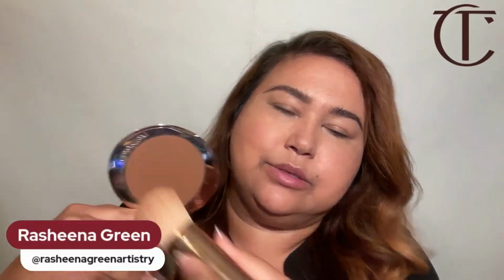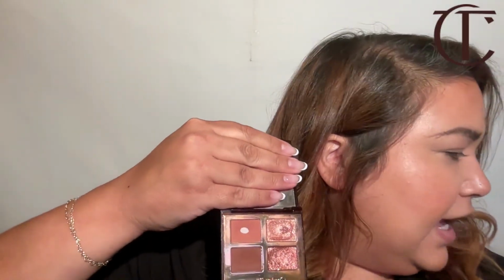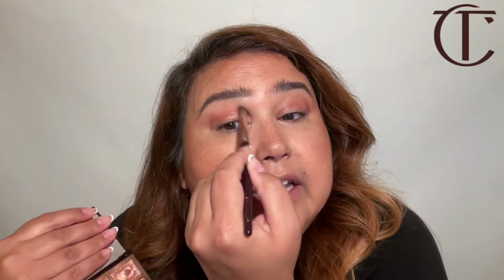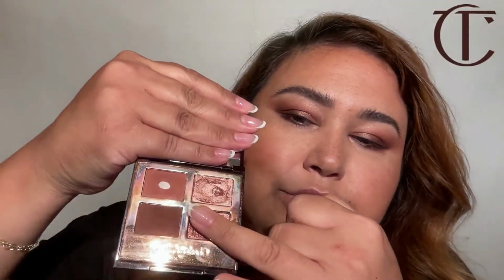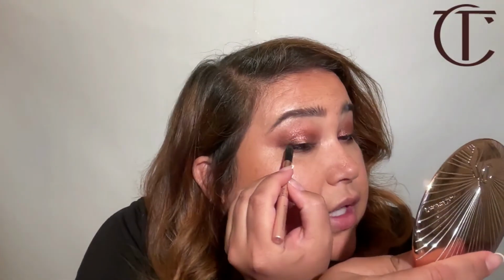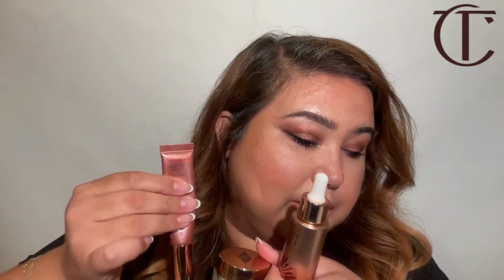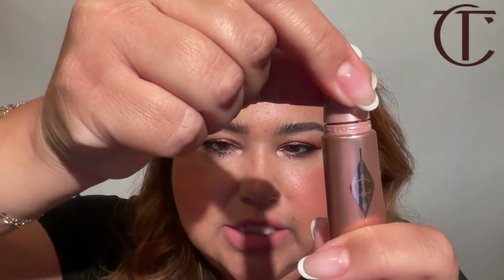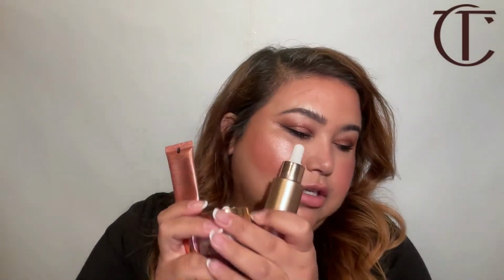🔴 LIVE Masterclass 🔴 How to Get a Gorgeous Summer Glow with Pro Artist Rasheena | Charlotte Tilbury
Darlings, join Team Tilbury LIVE to learn how to get a

💬 What do you want to see in the next LIVE masterclass?